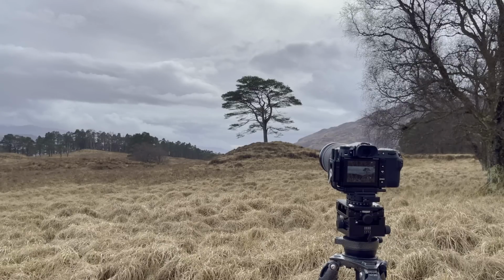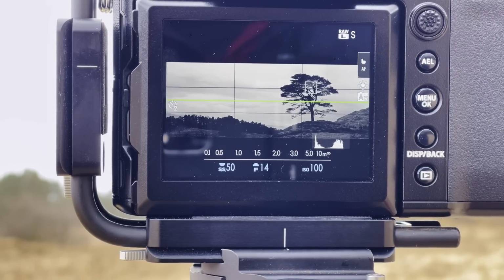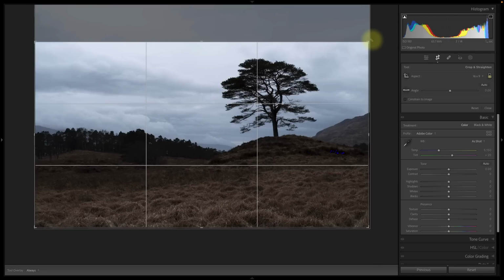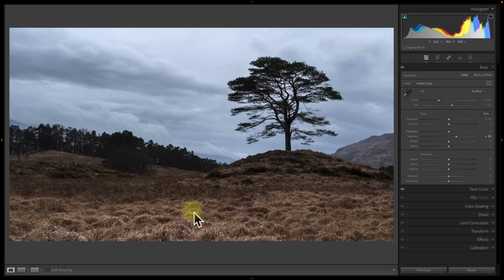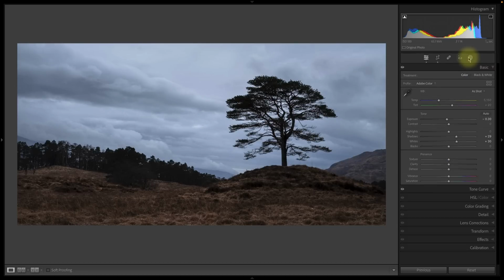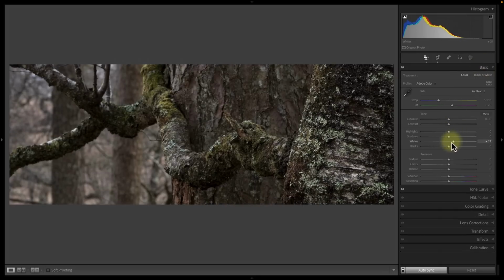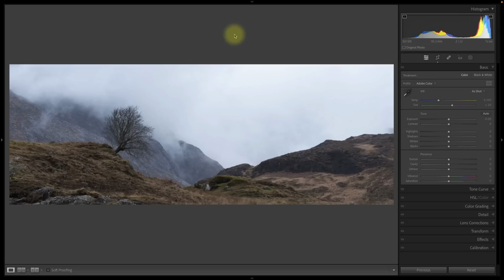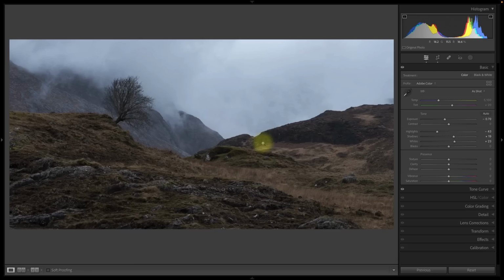Are photographs more important than experiences?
Social media and contemporary platforms have turned landscape photography into a competitive and popularity focussed pastime. For many people, the striving for attention and fame is more important than the experience. Getting the image at any cost. I see ferns trampled, mosses squashed, wildlife harassed and beautiful pastures turned into quagmires, all for the shot.

In this video, I take a break from shipping my book Out of Darkness for a few precious hours in nature. I make a few images of things that caught my eye and include some processing videos as well to illustrate how our relationship with the experience and the creative output can be expressed.

⬇️⬇️⬇️ Feel free to read this ⬇️⬇️⬇️

// MY WORK \\

// FOLLOW ME \\